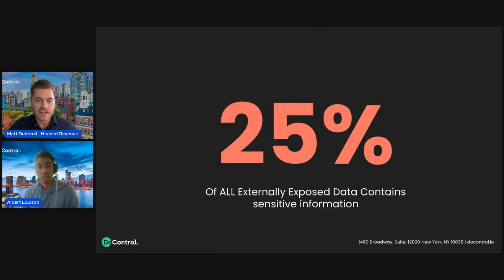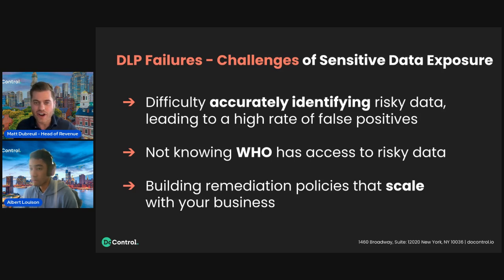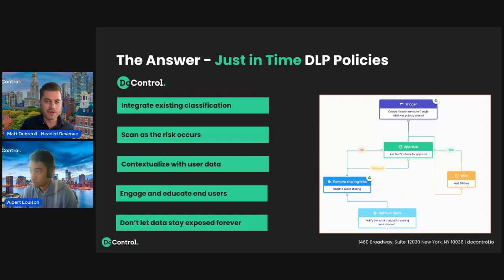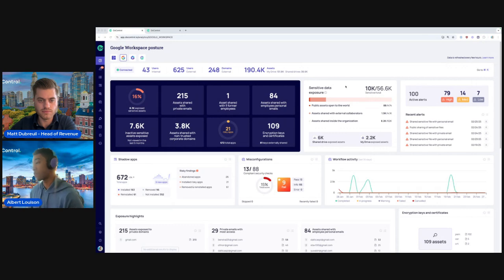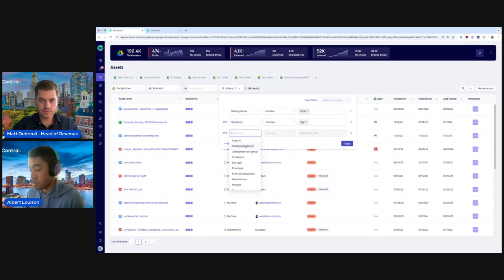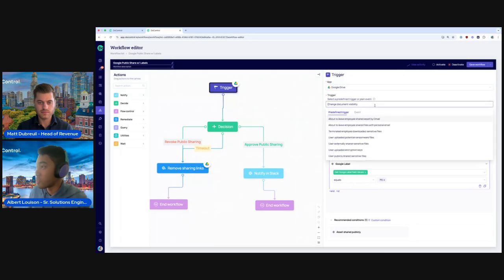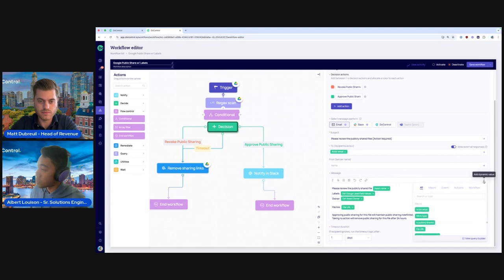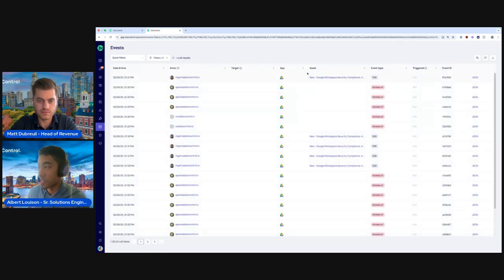Google Workspace Security Series Part 2: Control External Sharing of PII and Sensitive Data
Based on our 2025 SaaS Data Report, over 25% of assets exposed contain sensitive information - this includes employee information, customer data, financial records, and much more.

Learn how to uncover these risks, quantify the exposure, and remediate both historical and future threats.